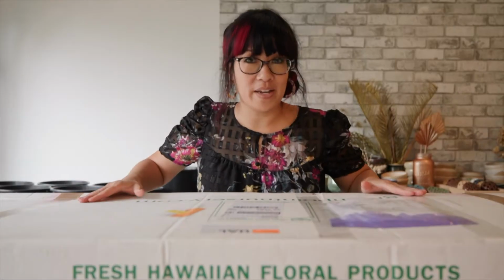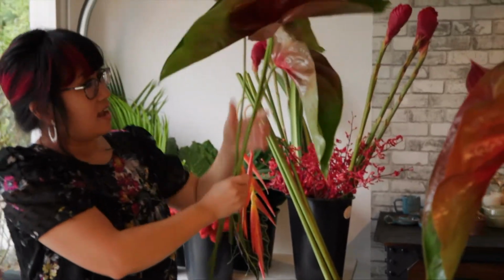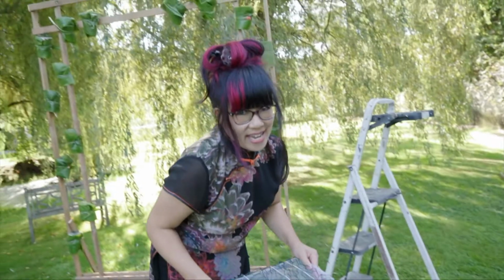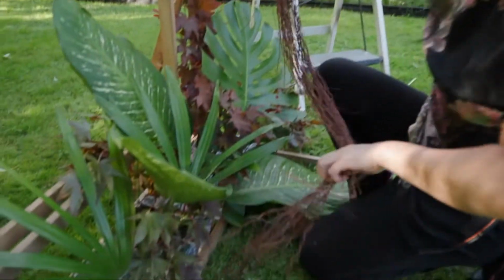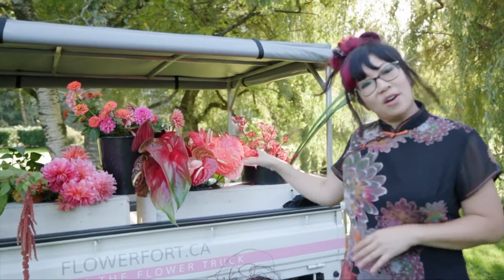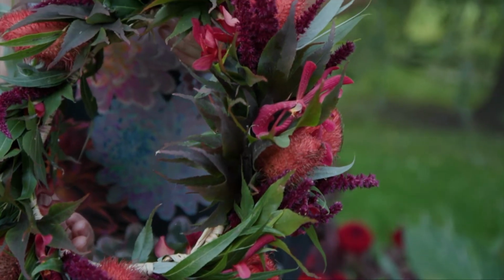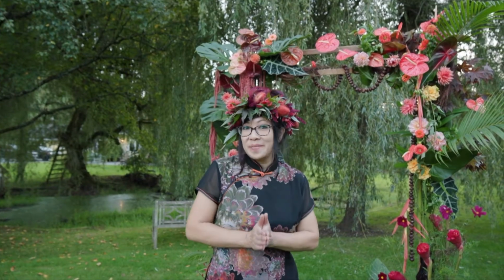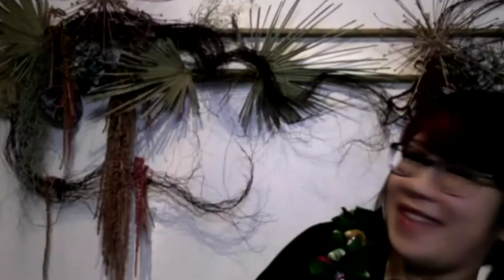12 Brenna Quan Day 2 Wed'21 2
Hawaii Floriculture and Nursery Association's (HFNA) Wedding Celebrations 2021! Nov 19th - 21st.